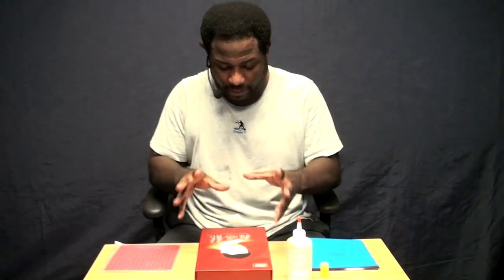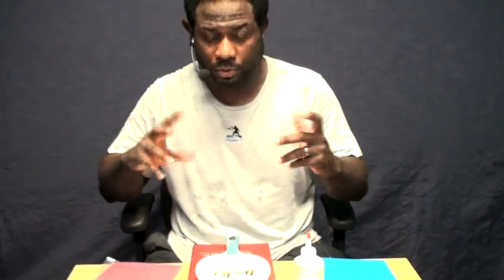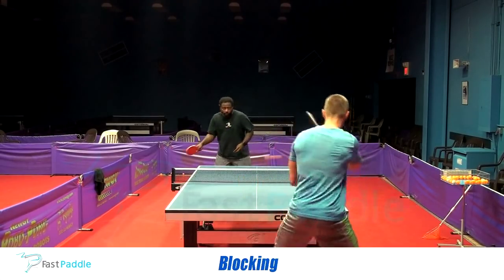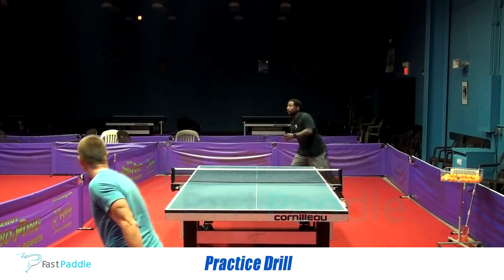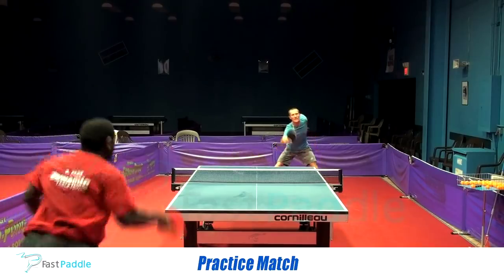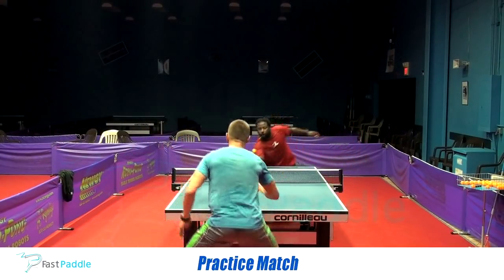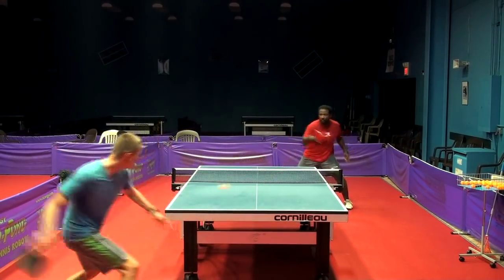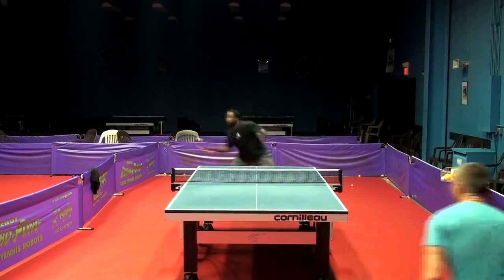FastPaddle.com Video : DHS Hurricane Long 3 Review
Description: FastPaddle.com has partnered with Brian Pace of Dynamic Table Tennis to offer you high quality videos of the following:
- Rules of the Sport of Table Tennis
- Equipment Reviews
- Tournament Highlight Videos
- Training Tips
- Troubleshooting Improving Technique.